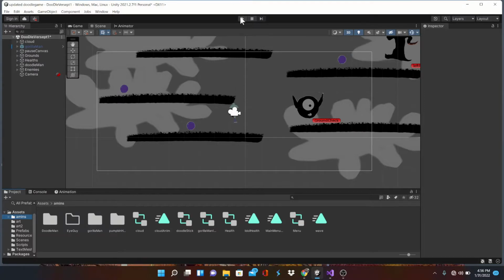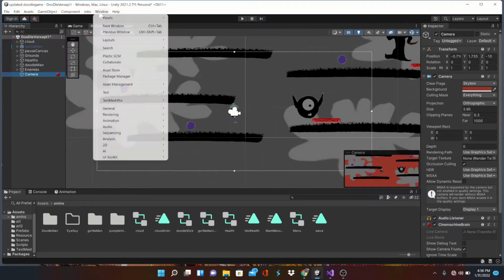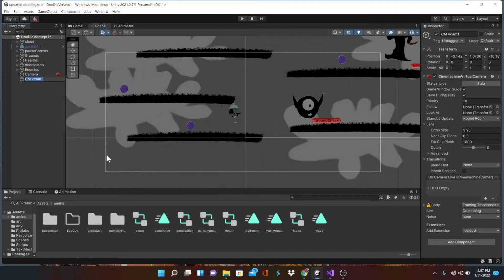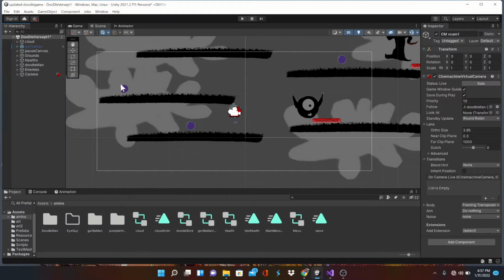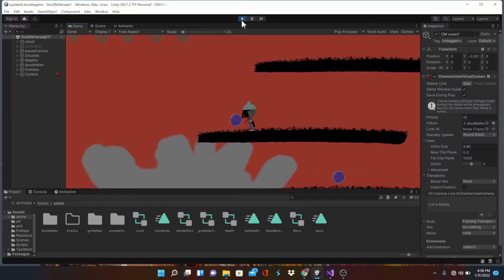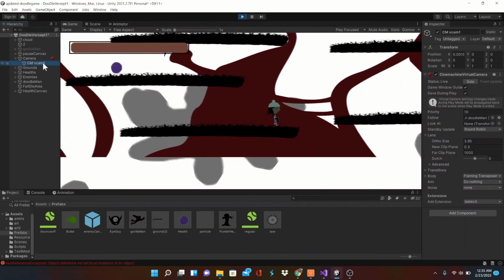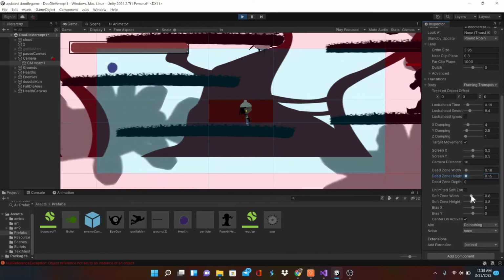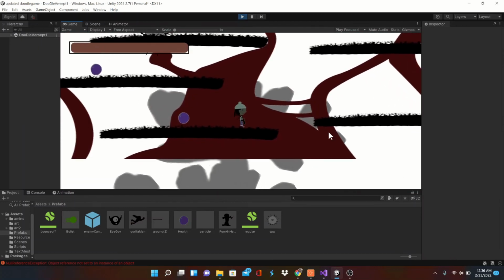Unity2D: Control Your Main Camera With No Code! | Version 2021.2.7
so i recently learned about the cinema machine function and it's fire! something you can just setup and it works fine. no coding required!